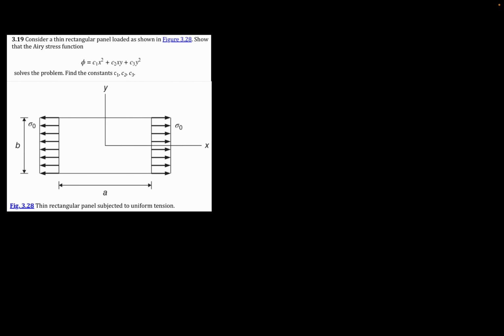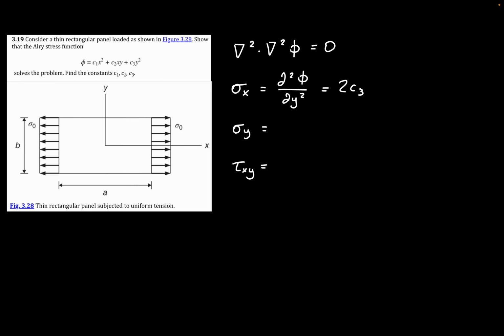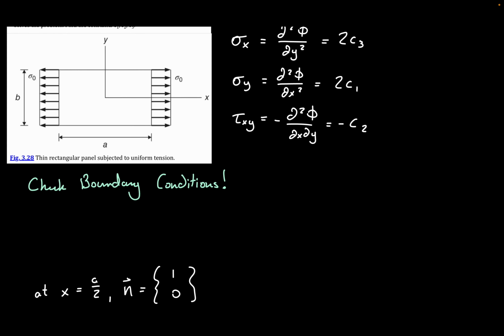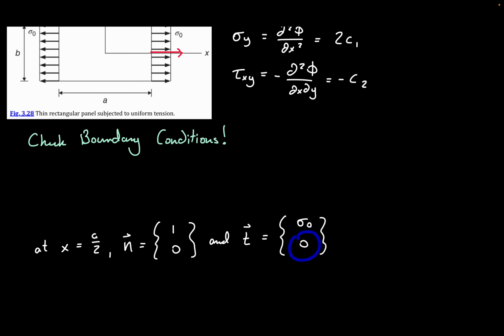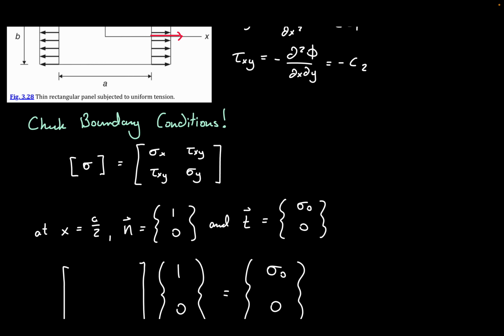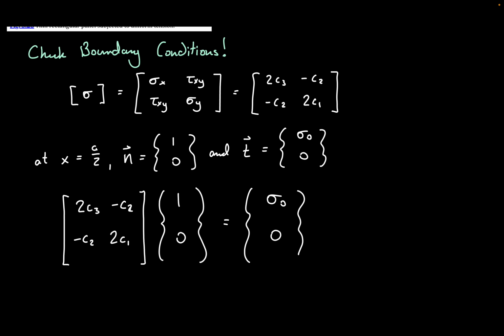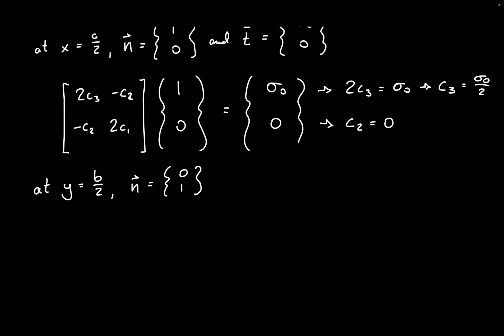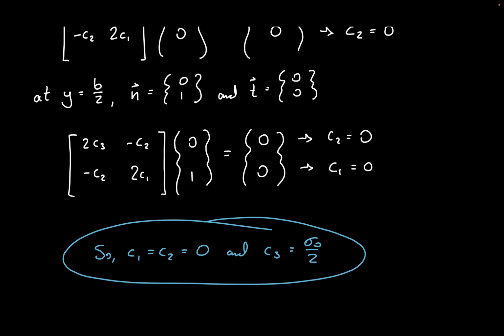Airy Stress Function Example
Learn how to use Airy Stress Functions accompanied by boundary conditions!